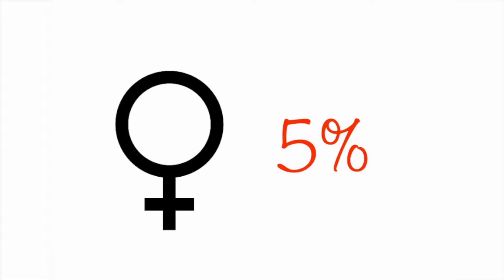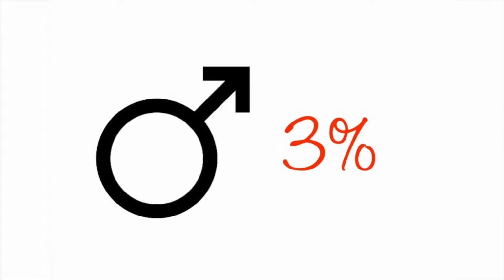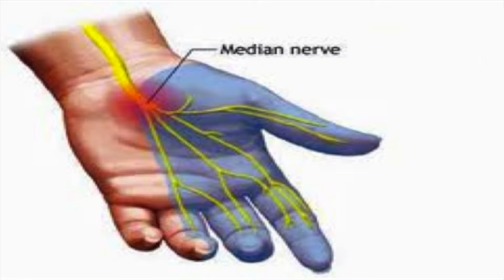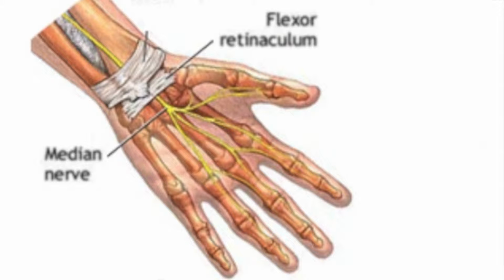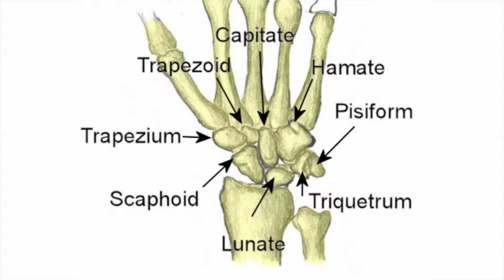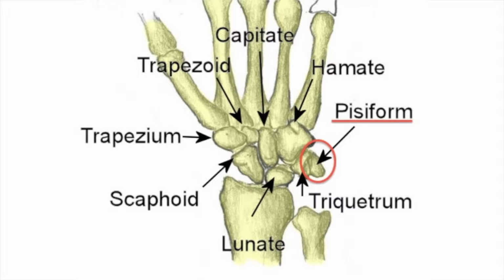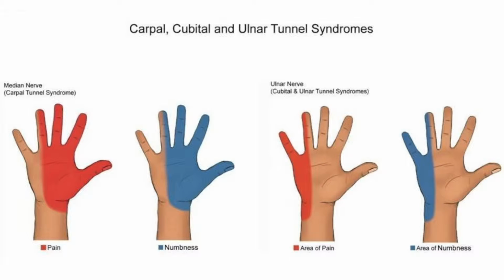Yoga Room Carpal Tunnel